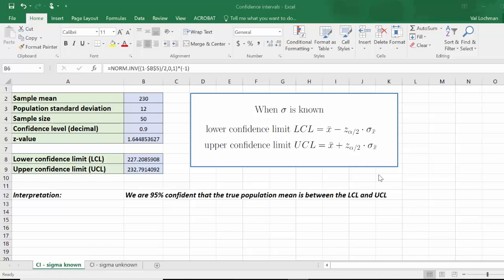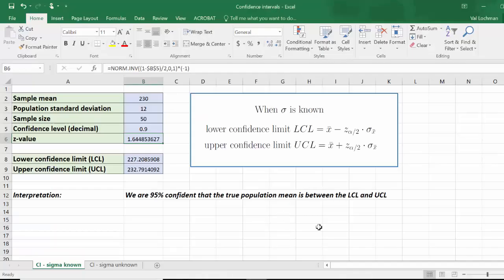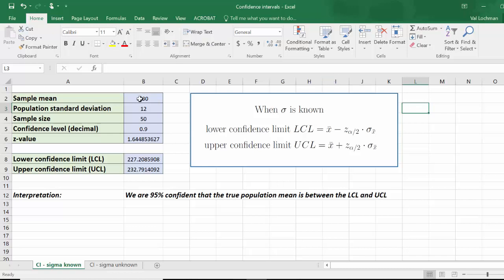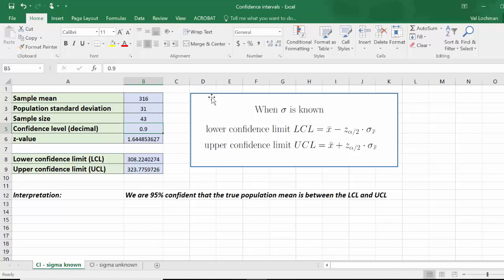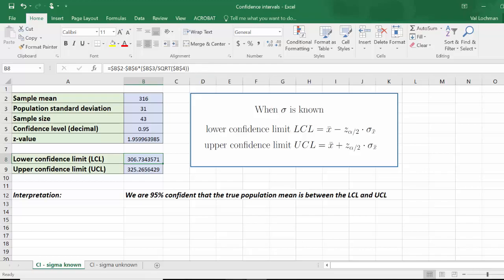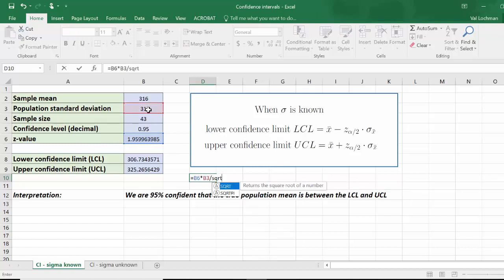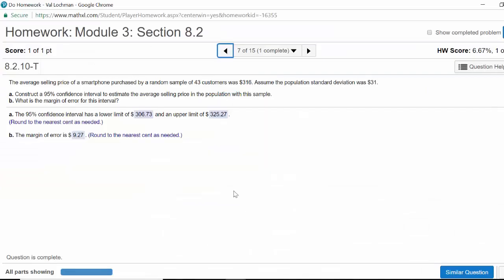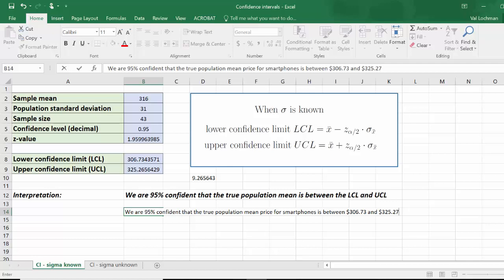Math 125: Confidence intervals with Excel